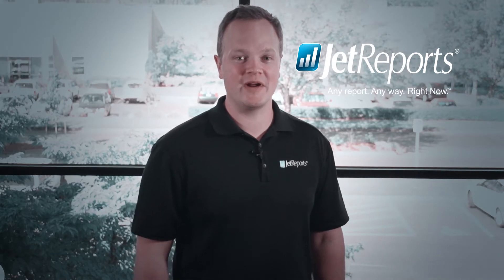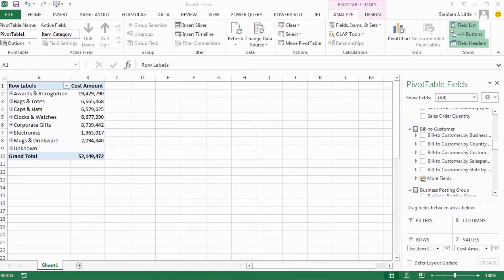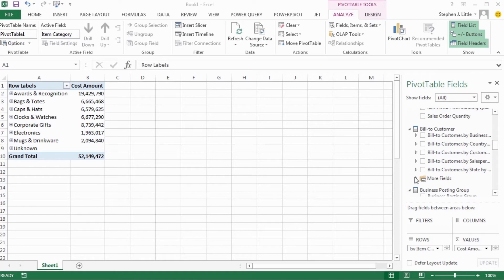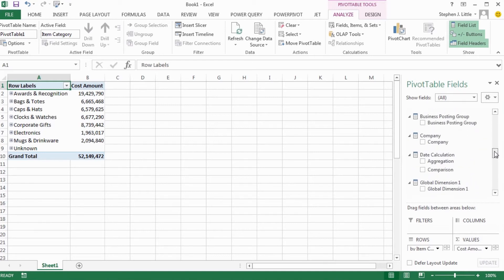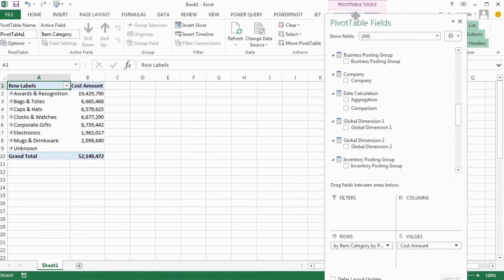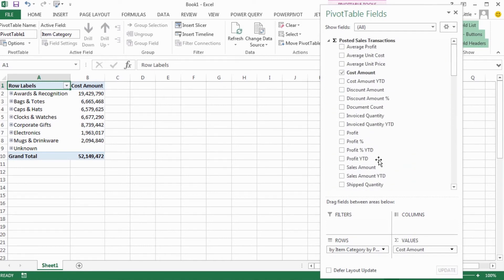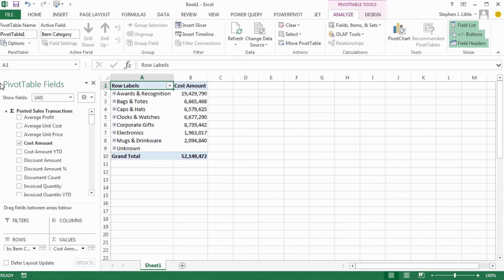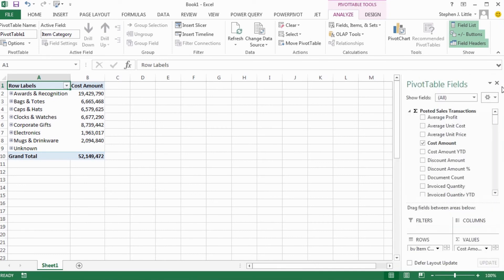Undocking a PivotTable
Reposition, undock and create more space for your PivotTables.